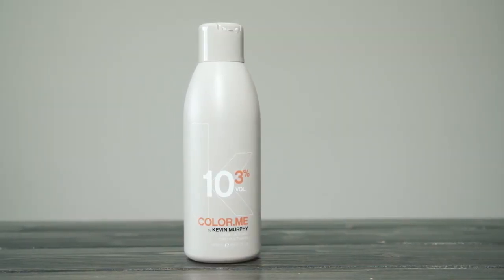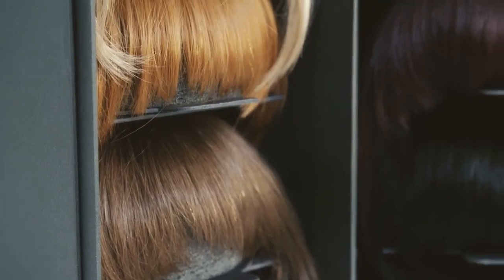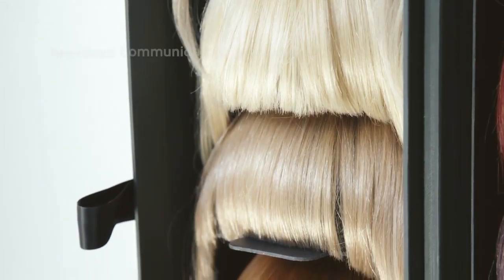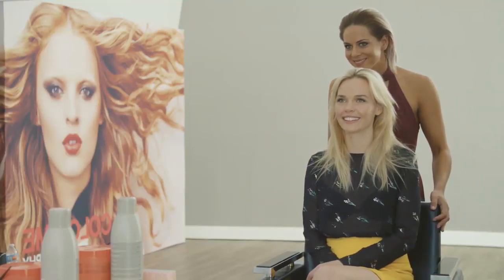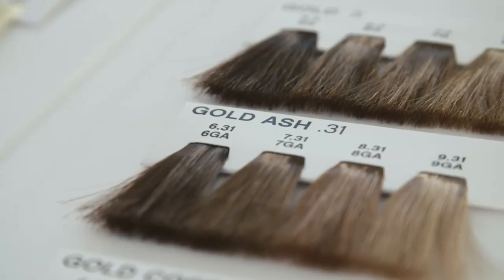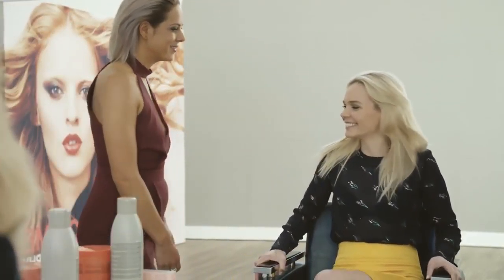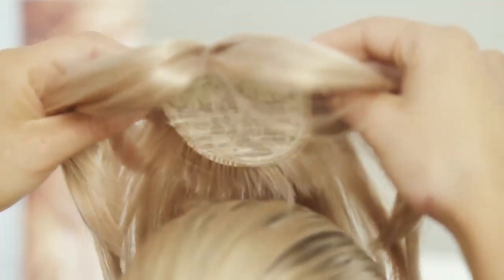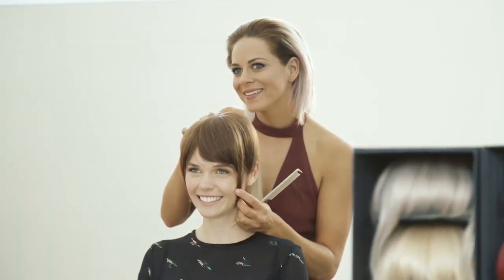Die aktuellen Farben COLOR.ME